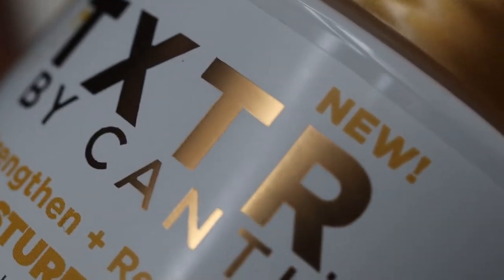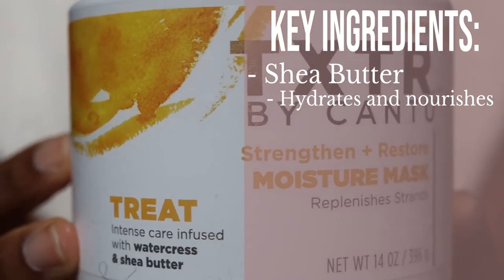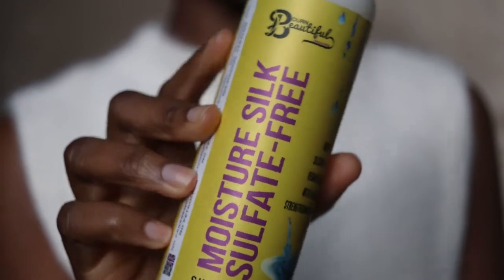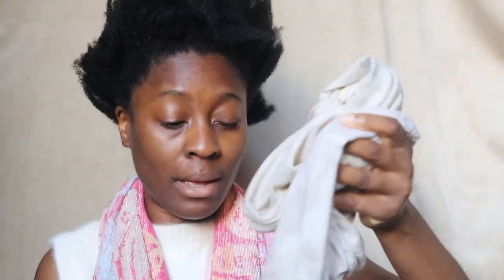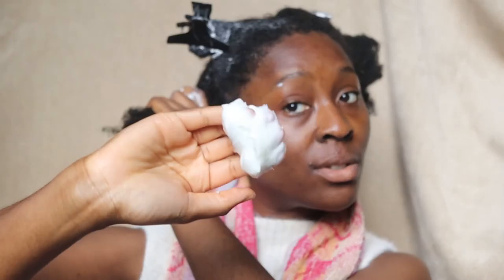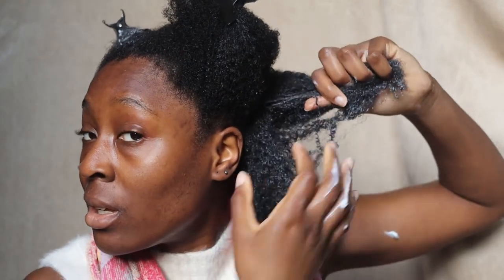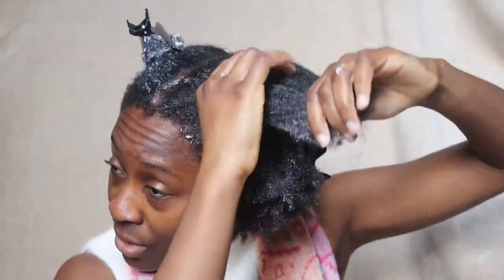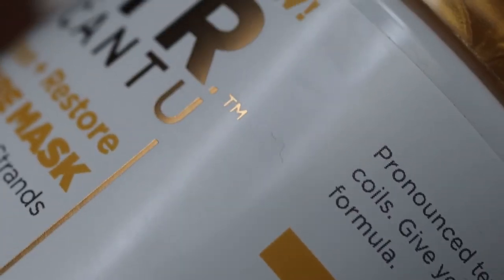TXTR BY CANTU STRENGTHEN + RESTORE MOISTURE MASK FIRST IMPRESSIONS | 4C HAIR WASH DAY | byalicexo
Hi guys, today on the channel it’s wash day and I’m using the TXTR By Cantu Strengthen + Restore Moisture Mask for the very first time. This hair mask is suitable for curly, coily and wavy strands, and infused with shea butter and watercress. Promising to restore and replenish hair, this hair mask offers tired, dry and damaged tresses with some much-needed care and repair. If like me, you go long stretches without washing/treating your 4C hair and your natural afro hair tends to get quite dry, then this is a coily hair mask you’ll want in your arsenal. The TXTR By Cantu Strengthen + Restore Moisture Mask is packed with a number of great ingredients like spearmint oil, baobab extract and canola oil. These ingredients help to protect your scalp, minimise hair fall and increase hair strength.

I WRECKED MY SKIN BARRIER… AGAIN | HOW TO REPAIR YOUR SKIN BARRIER & THE #1 PRODUCT YOU NEED | byalicexo